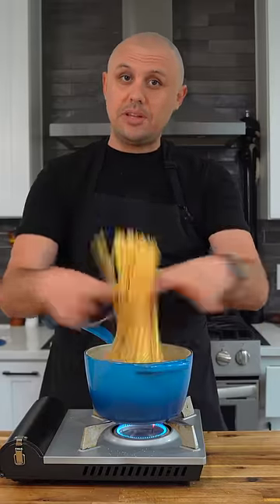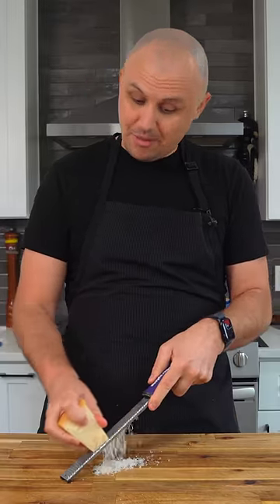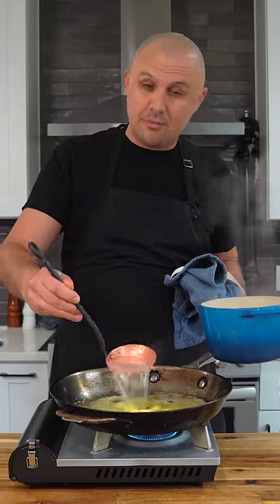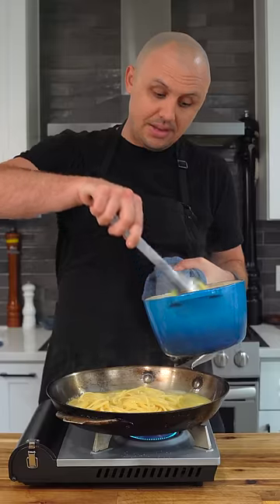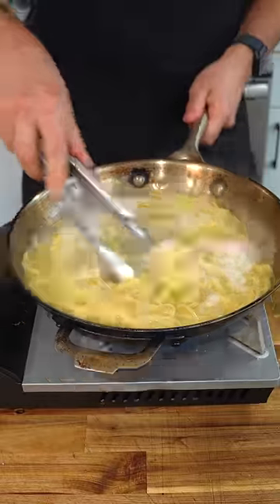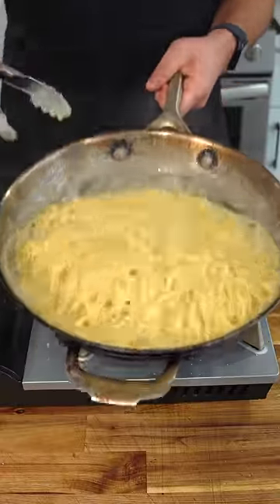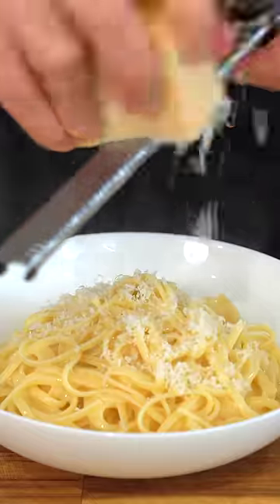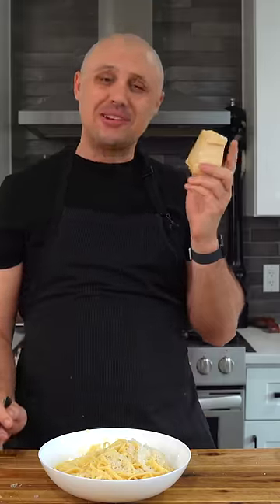Real Alfredo Only Needs 3 Ingredients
Alfredo
1/2 lbs dried Fettuccine pasta
4.7 oz or 134 grams Parmigiano Reggiano cheese finely grated
3.3 0z or 100 grams unsalted butter
pasta water as necessary